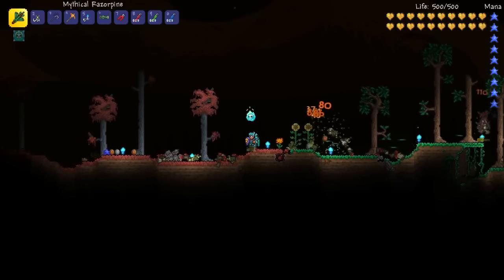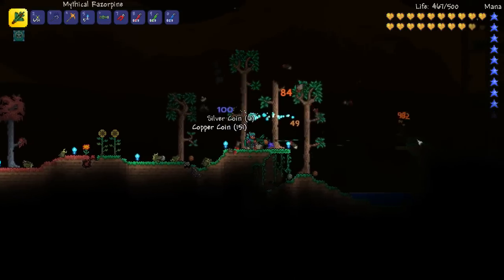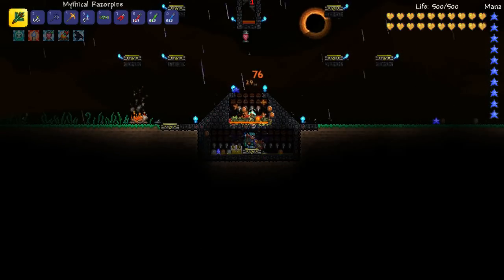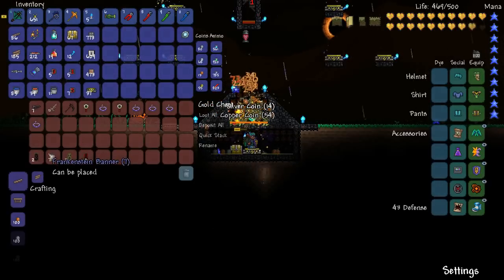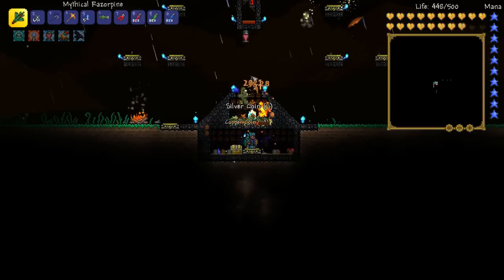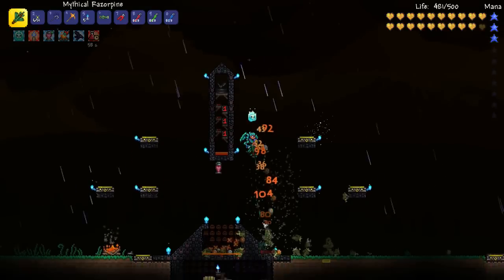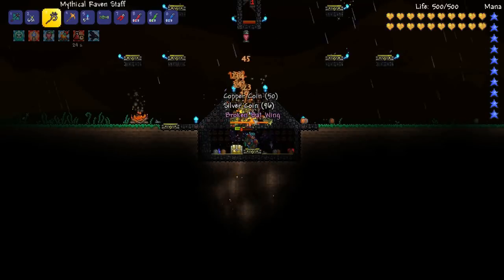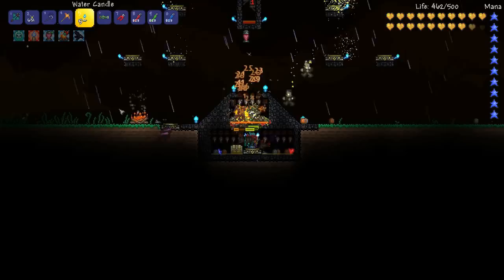Terraria AFK Solar Eclipse Farm | Get the Death Sickle, Moon Stone & More! (1.2.4.1)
The Solar Eclipse. A hardmode event in Terraria that can occur during the day. During this event lots of tough monsters spawn and you have a rare chance to get items like the Broken Hero Sword and the Broken Bat Wings. The item drops are so rare that making an AFK Farm for this event can help greatly! This easy to setup farm will have you rolling in Solar Eclipse loot super fast! Enjoy :)

Save these Playlists so you can easily check for updates!